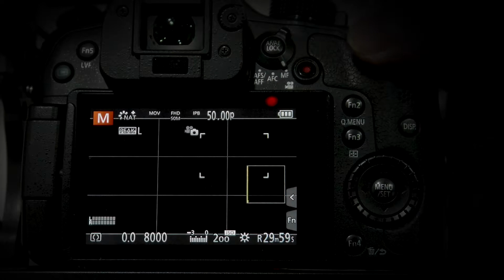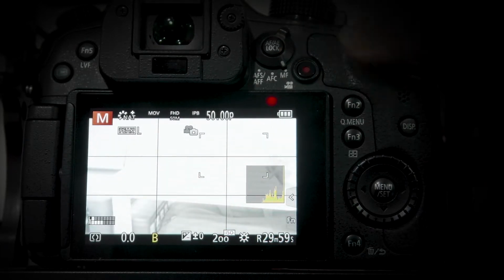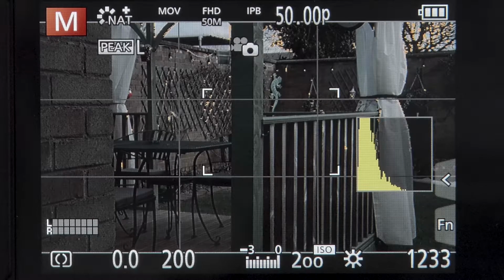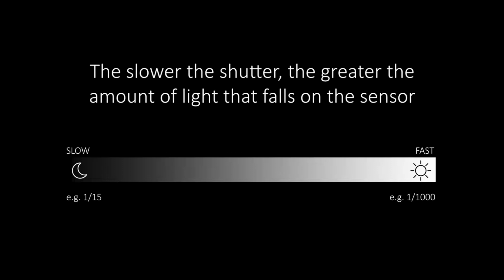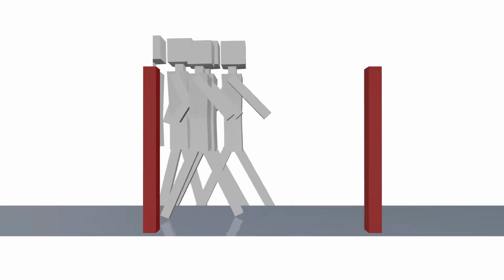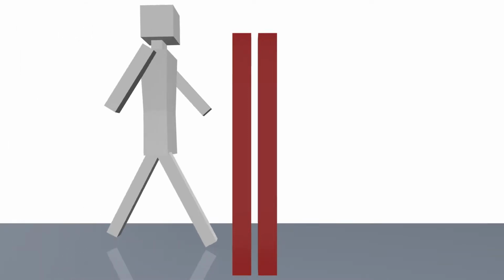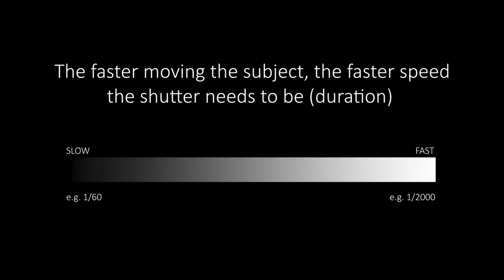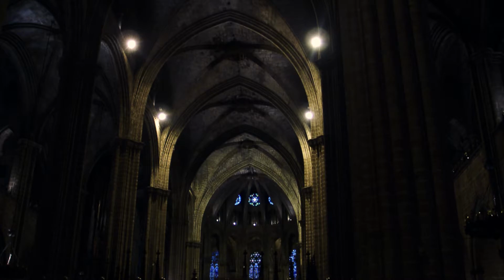Shutter speed - a beginners guide.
Brief tutorial on why it is good to manually have control of the shutter speed, and what effect it has on your photos.